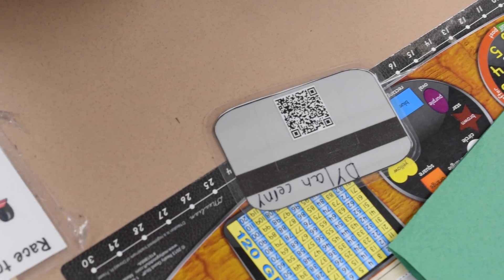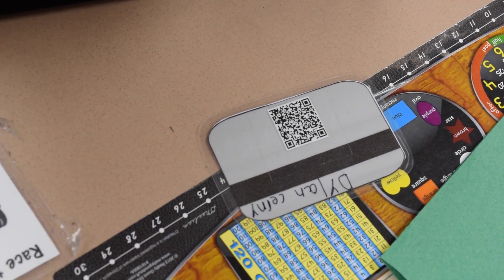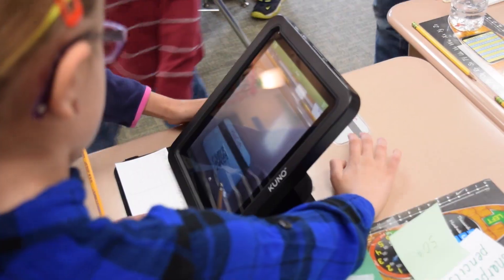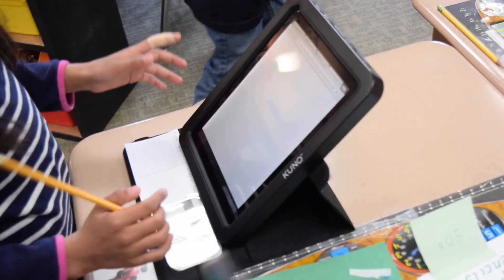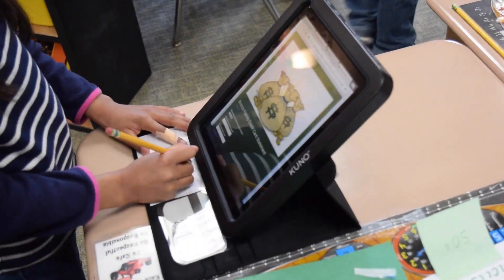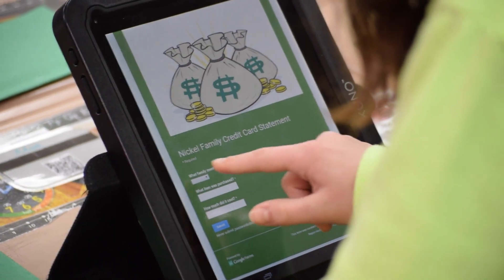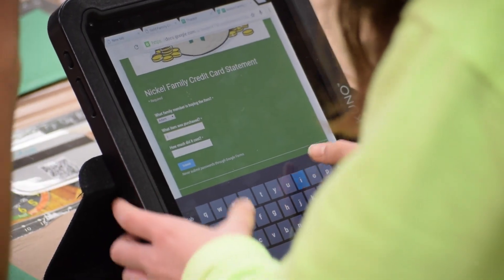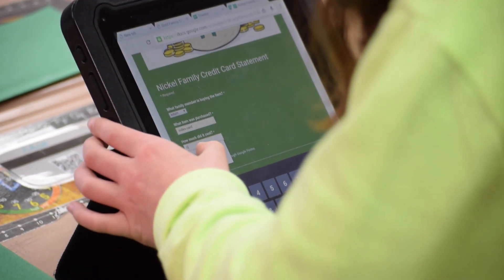Credit Cards in the Classroom: Interactive Math at Mackeben Elementary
Teachers at Mackeben Elementary School get credit for creatively adapting math curriculum to Common Core Standards.